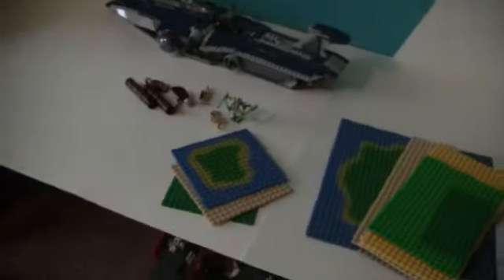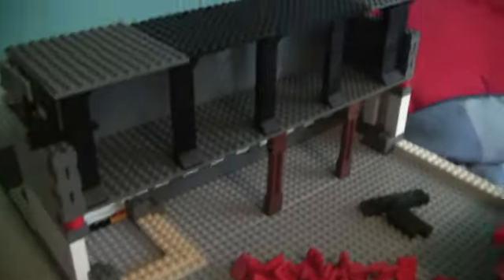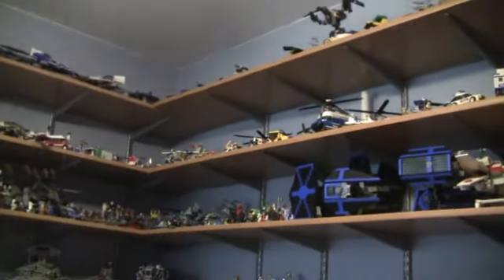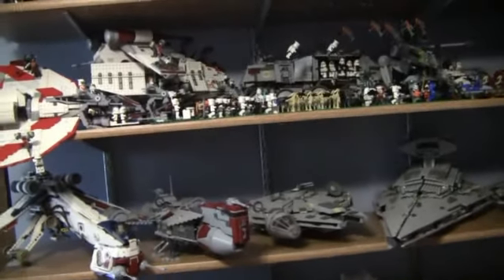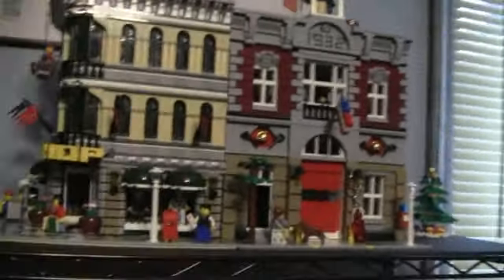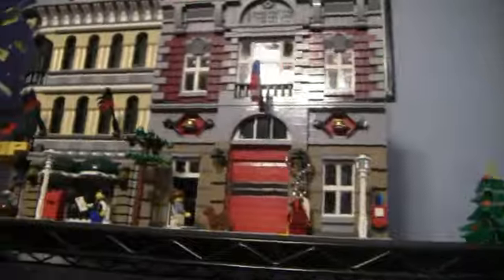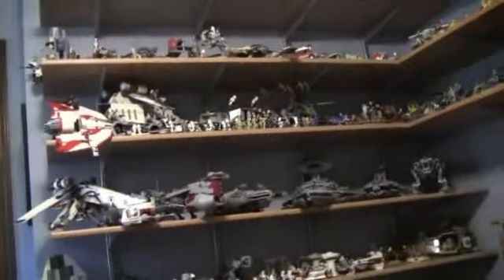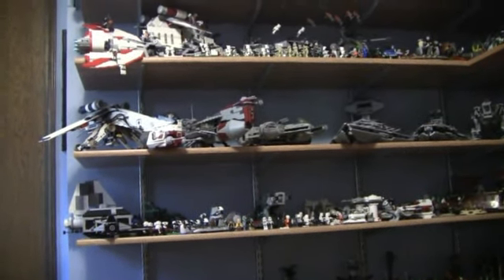Legobuff Update #1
Legobuff's first update on his new studio and a secret project.